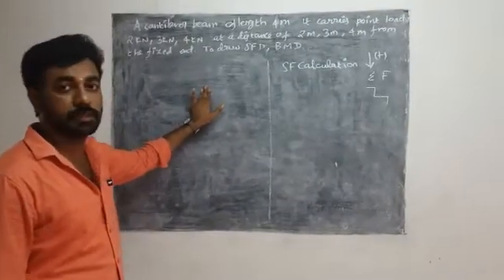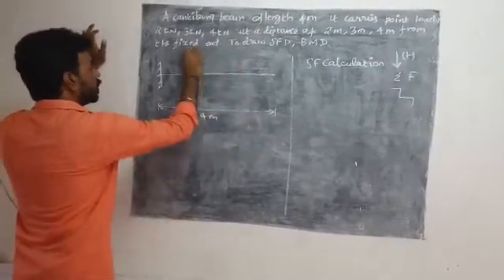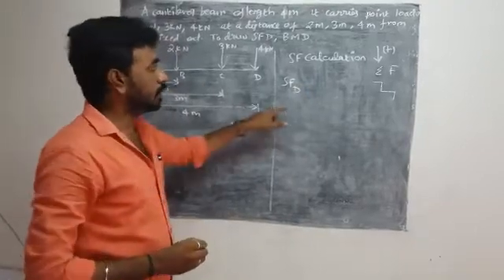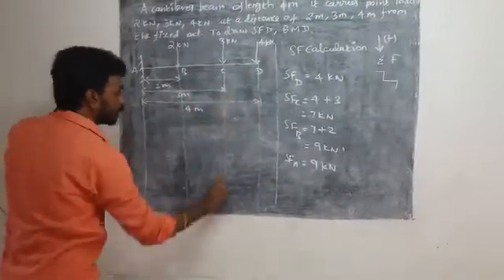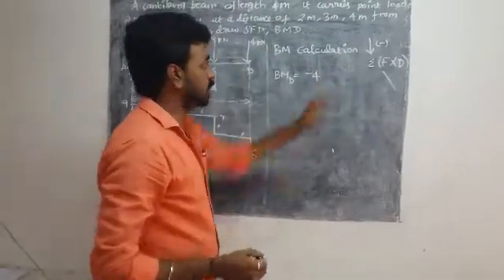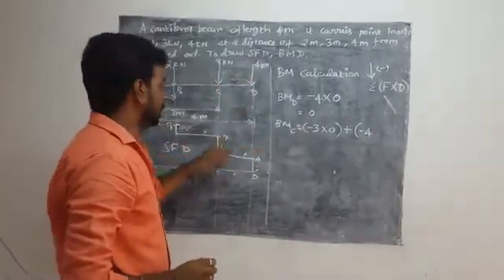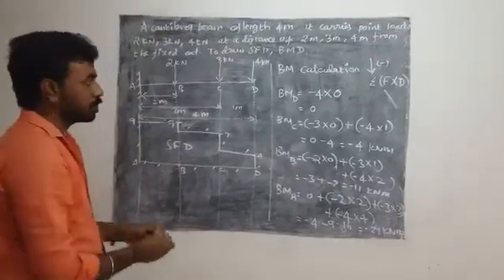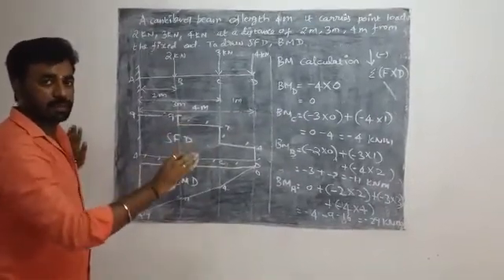BE & DME SOM Cantilever beam problem in tamil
Cantilever beam problem in som solved by easily